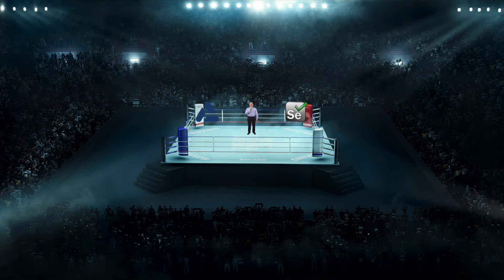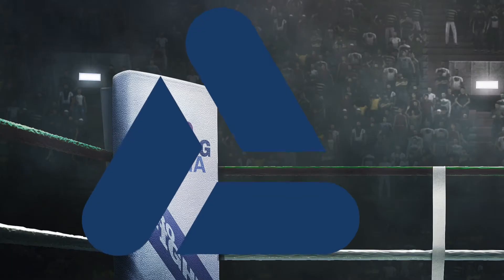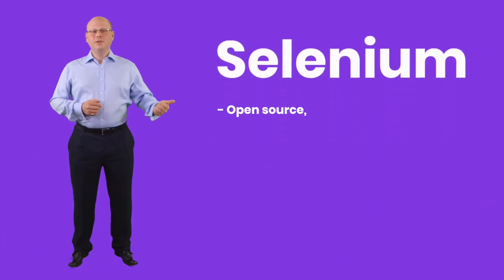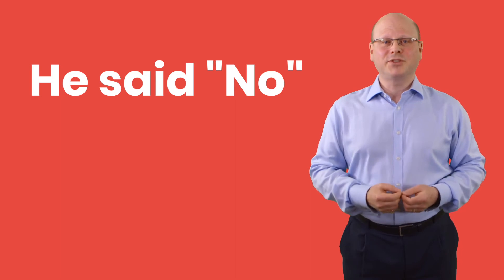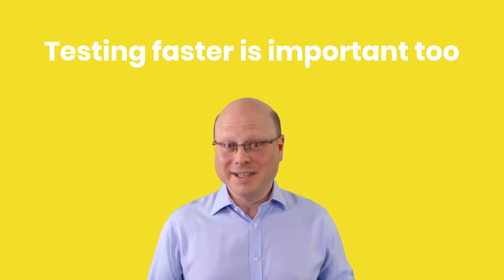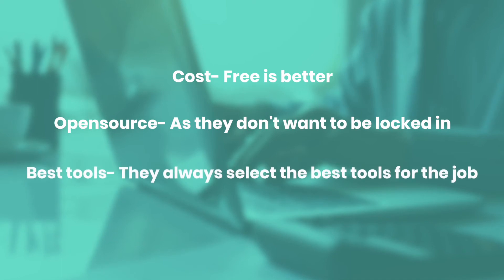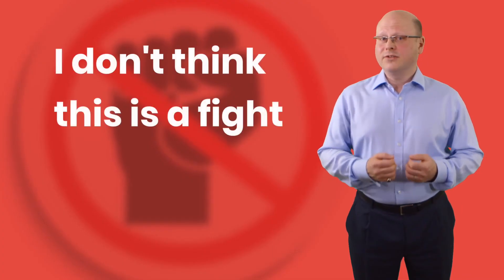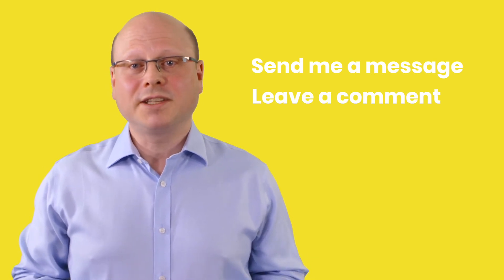Selenium vs UFT The Big Fight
Why do Dev Testers love Selenium?
Why does Micro Focus UFT continue to sell 20+ years after it was launched (it has been through a few name changes - WinRunner, QTP, Functional Tester and then UFT)

Opensource v paid tools is the big fight!

Watch my views on the two tools.

Join the debate. Add your comments below.